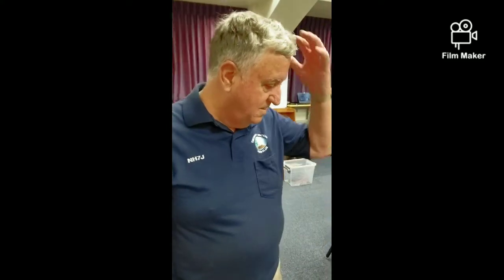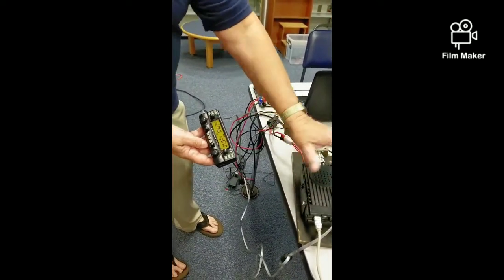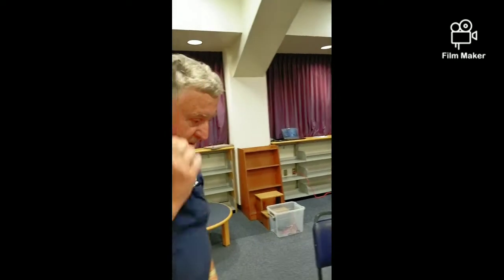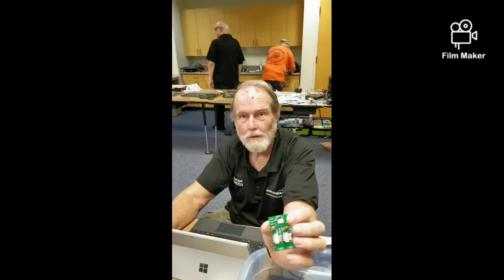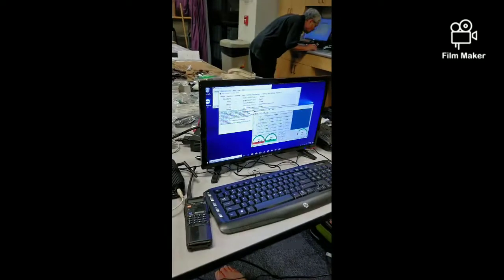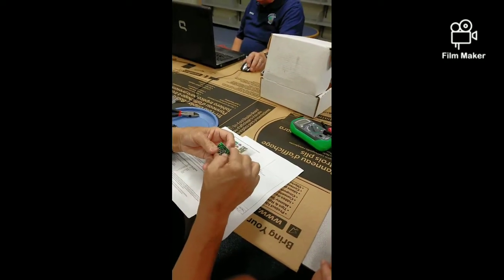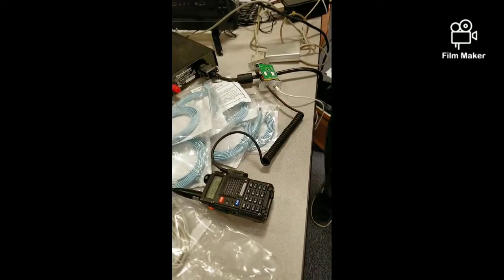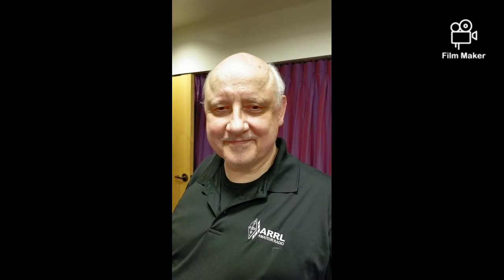ARRL Easy Digi Workshop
Joe Speroni and fellow Ham Radio Operators came together to help other Ham Radio Operators build them an Easy Digi board that they will connect their ham radio and computer to send out messages in a case of emergencies.
Come and meet a few of them